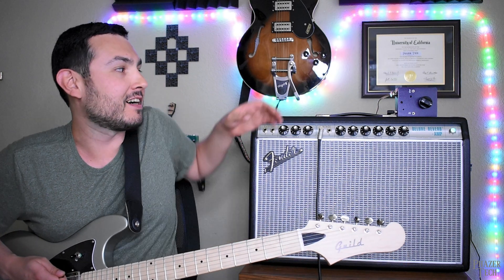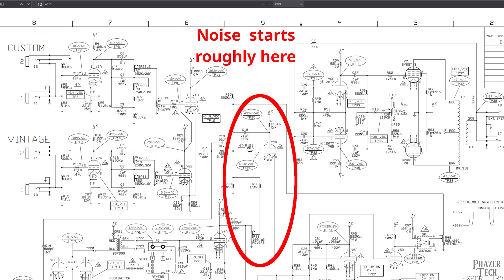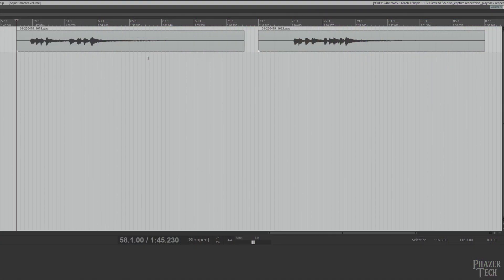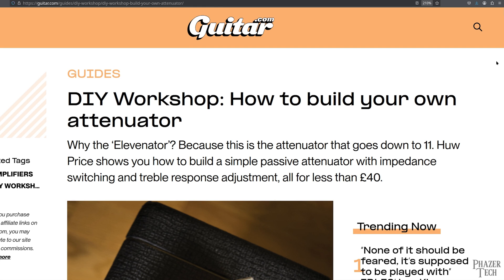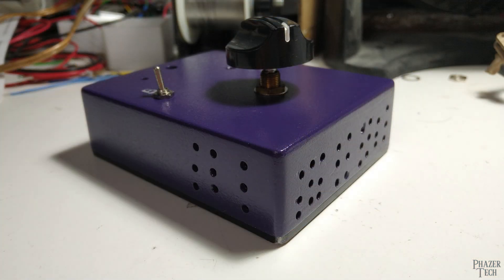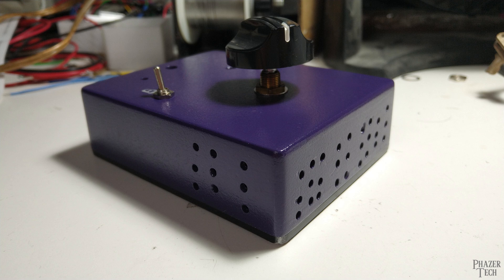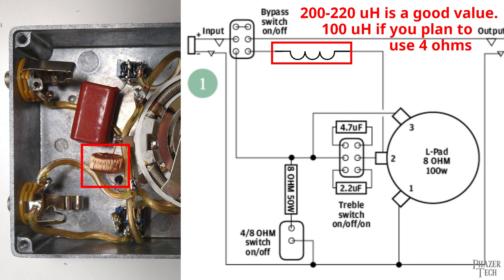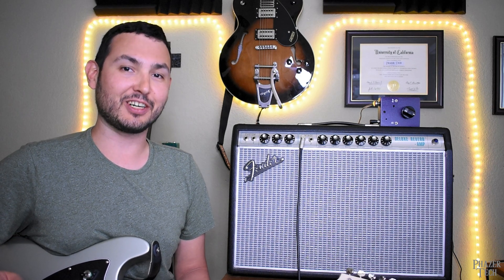DIY Attenuator Build Guide - Cut The Noise And Let Your Guitar Amp Sing!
Unique and awesome sounding circuits, try them out for your next build while also supporting the channel!

An attenuator is an easy build and is super useful for getting the most out of your tube amp, especially when playing at home. It soaks up power from the amp before the signal reaches the speaker, which allows you to crank up the amp to its sweet spot while keeping the volume down to a manageable level. Also another benefit of an attenuator is reducing white noise or background noise, which makes a big difference for noisy amps such as the Fender 68 Custom Deluxe Reverb Reissue. This video covers the benefits, gives sound demos, and also provides helpful tips for building your own.

Parts for this build on Amazon
100W L-pad
50W L-pad
1/4" Mono Jacks
DPDT ON/ON Switch
DPDT ON/OFF/ON Switch
4.7uF Film Capacitor
(2.2uF and other values available as well)
Inductor Kit

Chapters
00:00 Intro
00:42 The benefits of using an attenuator
06:01 Tips for building your own
14:28 Outro & sound demo